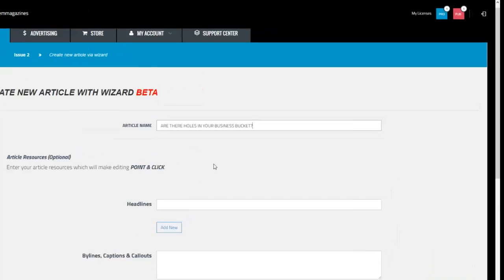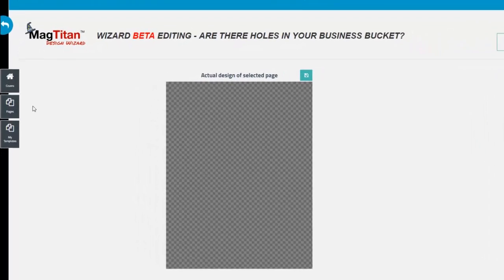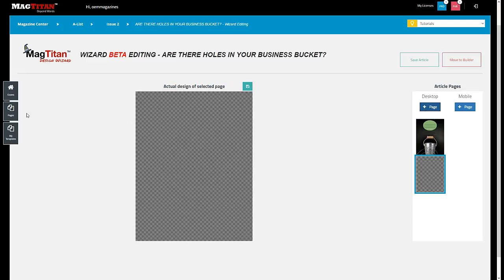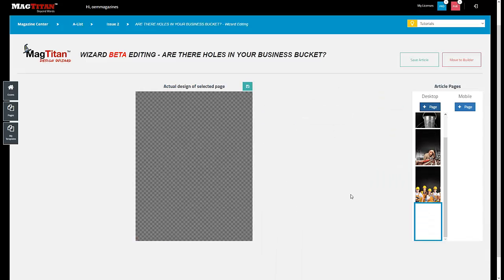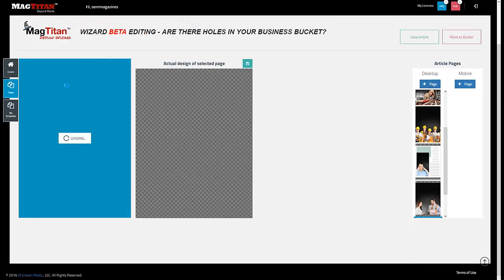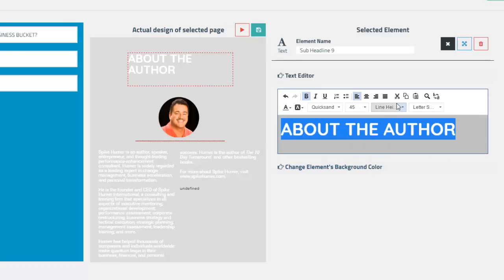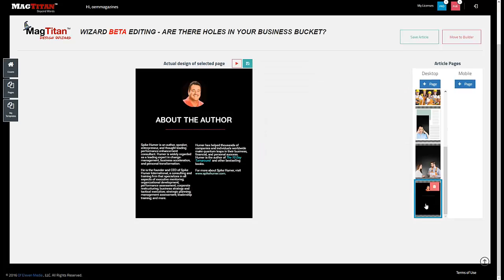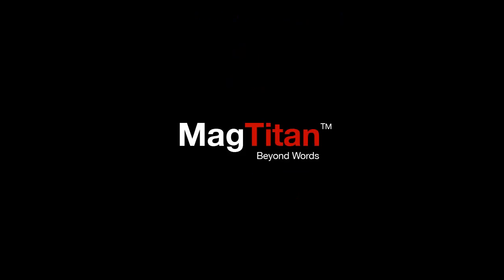(MagTitan Design Wizard) Story Design Demonstration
A video demo of how to use the MagTitan Design Wizard to layout a story.